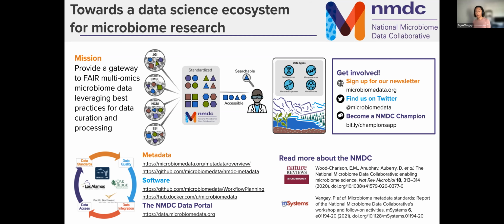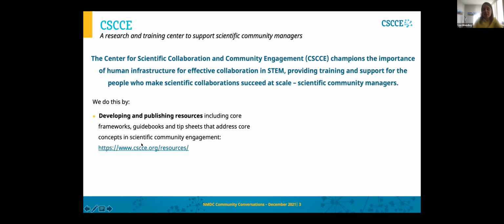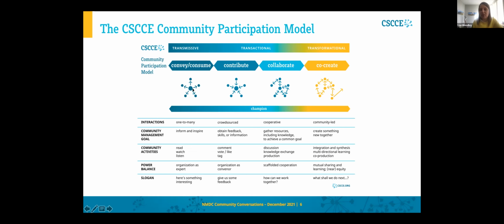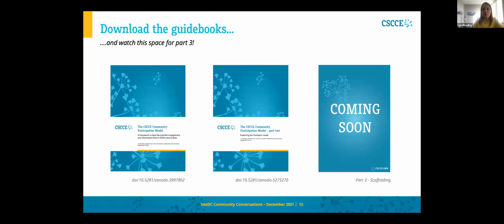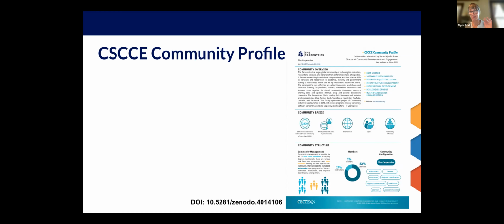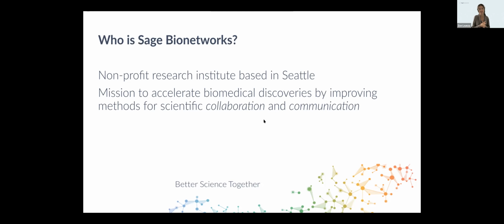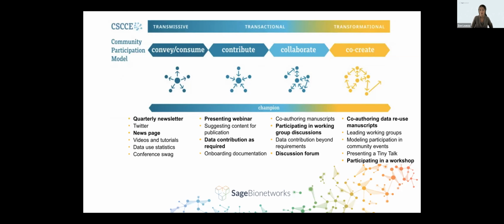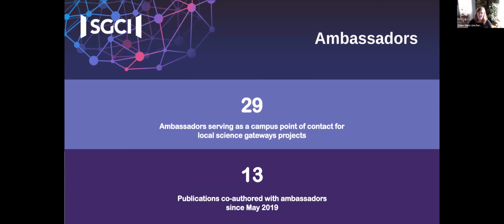Community Conversation: Developing Data Science Resources in Partnership with Scientific Communities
In this Community Conversation, the National Microbiome Data Collaborative (NMDC) invites the the Center for Scientific Collaboration and Community Engagement (CSCCE) to illustrate the importance of supporting multiple modes of community engagement, and highlight the role of the most involved community members, “community champions”, in maintaining, growing, and evolving scientific communities and their core activities. You will learn about the NMDC community champion programs, and hear directly from scientific community managers from a variety of data science organizations about their critical partnerships with scientific communities and how community champions contribute to the long-term goals of their organizations.

Moderator:
Pajau Vangay, NMDC

Panelists:
Alycia Crall, Director of Community, The Carpentries
Zoe Leanza, Communications Manager, Sage Bionetworks
Claire Stirm, Project Coordinator, Science Gateways Community Institute
Lou Woodley, Director, Center for Scientific Collaboration and Community Engagement